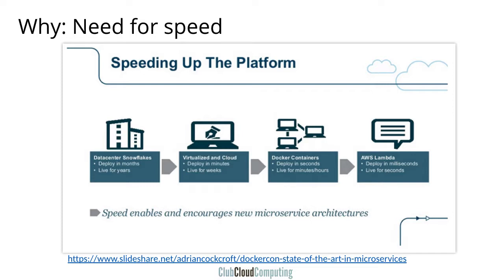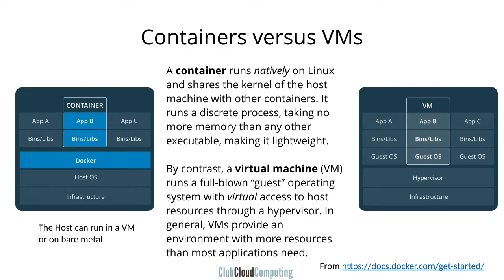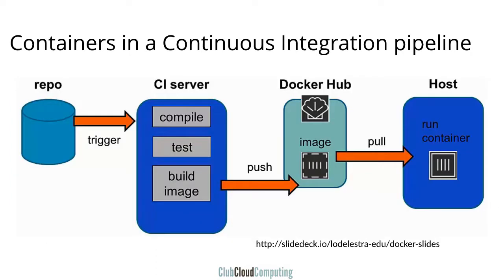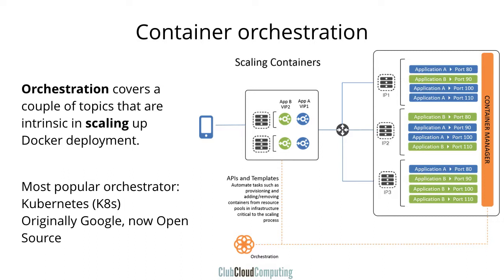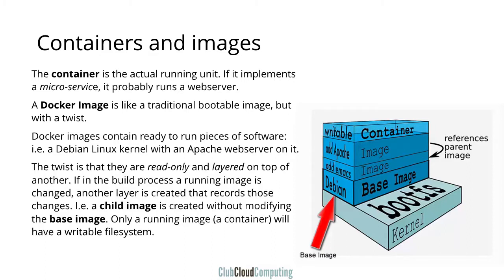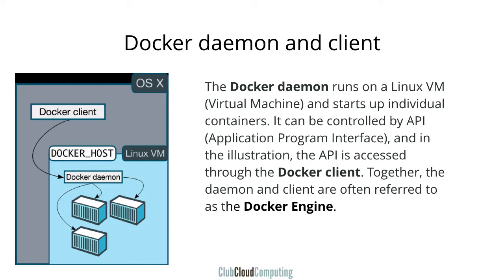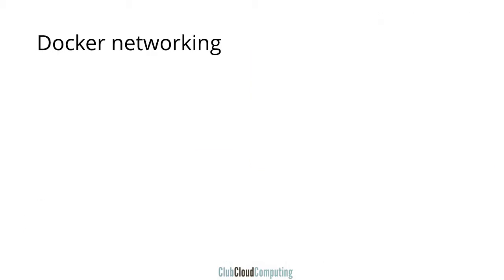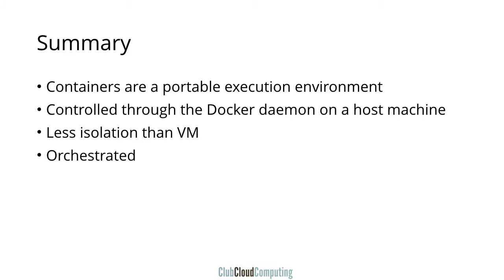Introduction to containers: a portable code execution environment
Containers are a portable execution environment for code. This video gives a high level perspective on containers, with just enough technical detail to understand their implication on business, development and risk.

A companion video talks a bit more about the risks of containers and systems that are built upon them.